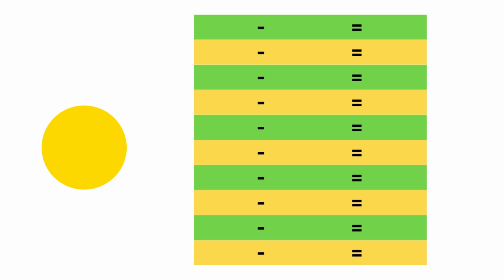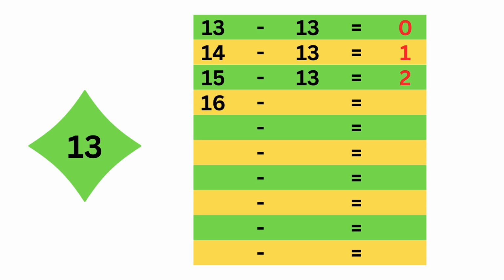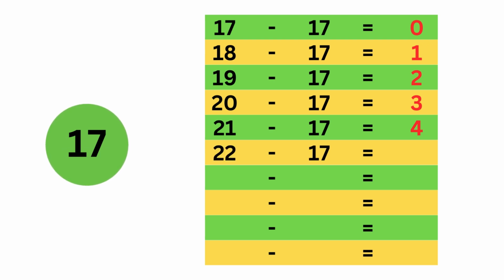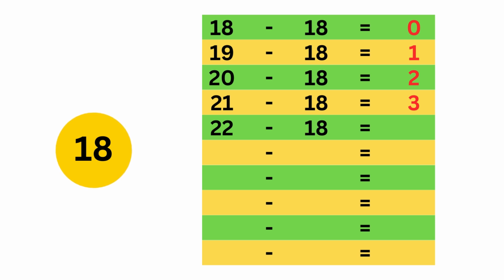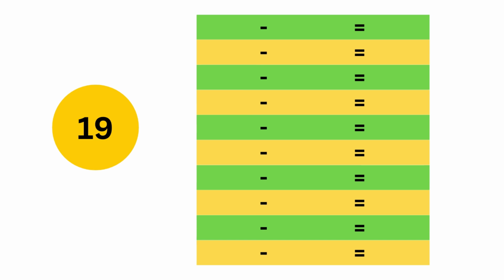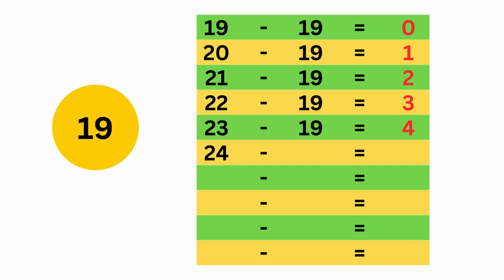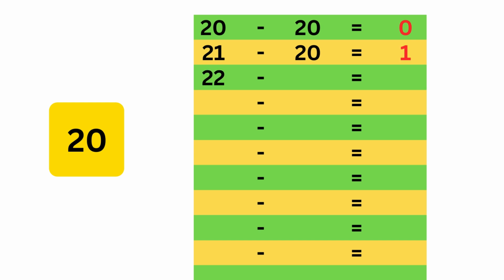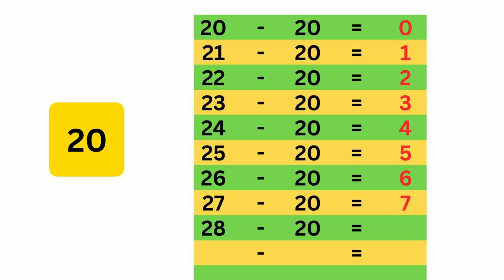Subtraction Table 11- 20 I Maths I For Beginners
"Hello, everyone! Today's video is all about Subtraction table  11 - 20 , For Beginners ,making it a fun experience for learners who are just starting out. Your encouragement fuels my passion to create more engaging content. Thank you for being a part of this learning journey!"